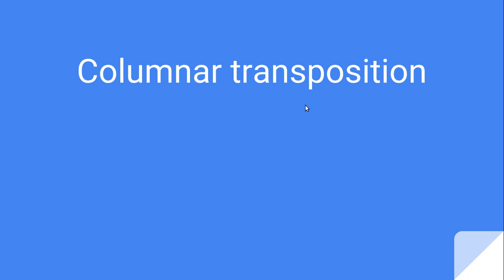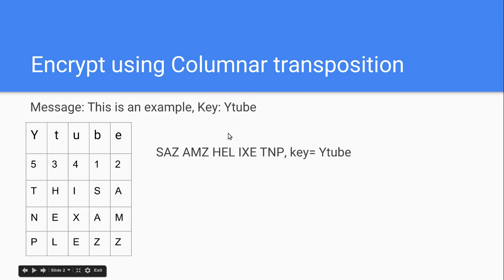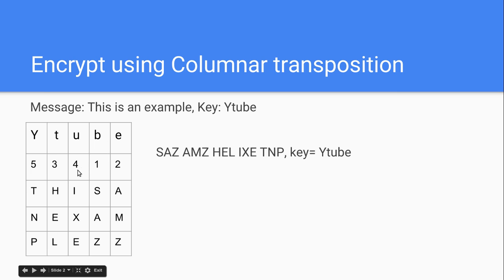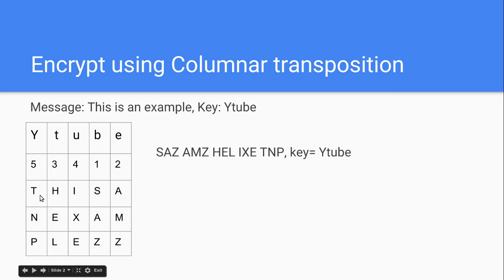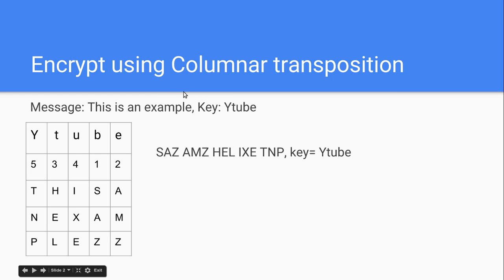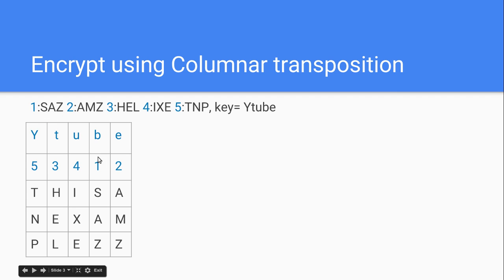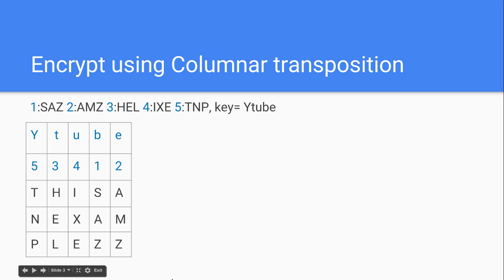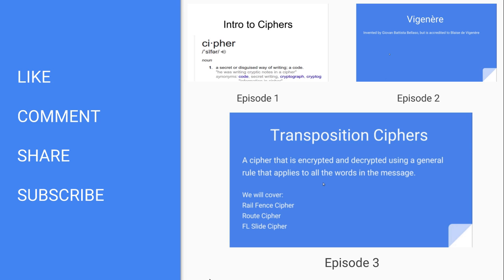Cipher 04- Columnar Transposition Cipher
How to use Columnar Transposition Ciphers.